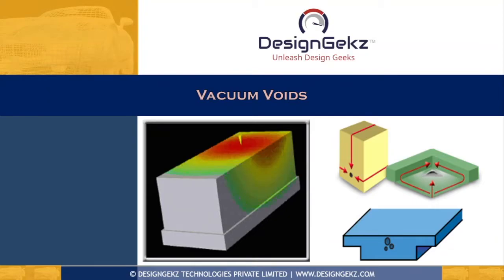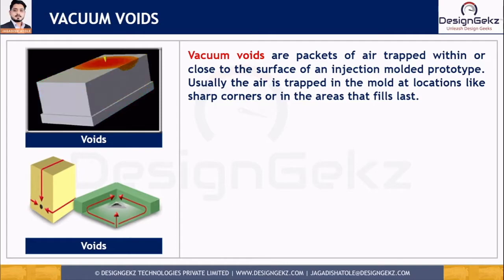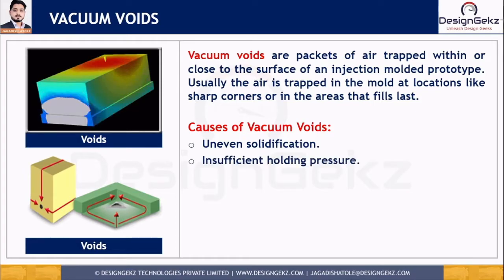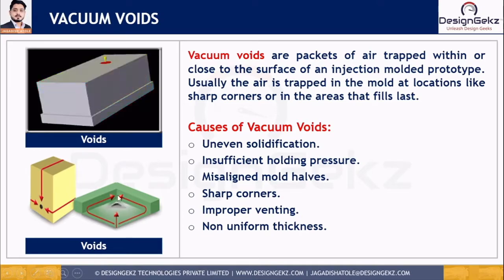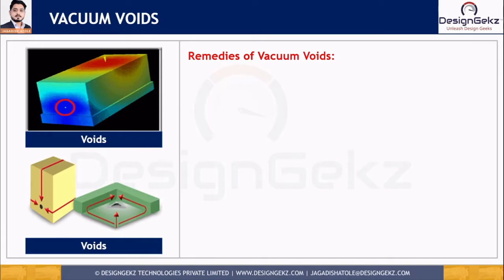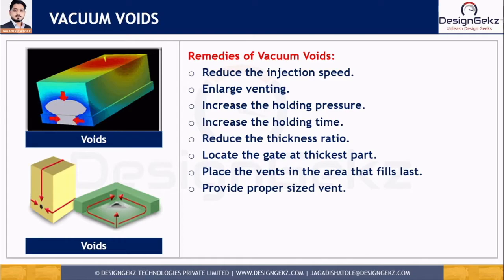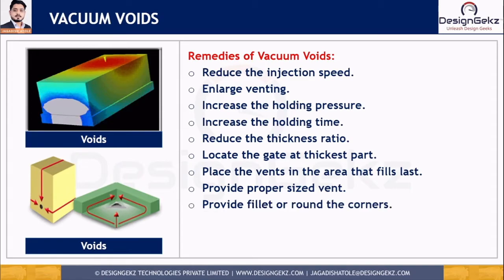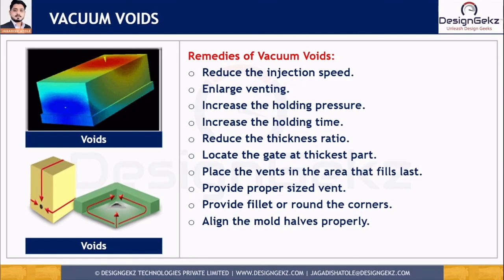Vacuum Voids in Injection molding | Plastic defects | Air bubble | Jagadish Atole | Designgekz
The video "Vacuum Voids in Injection molding | Plastic defects | Air bubble | Jagadish Atole | Designgekz" consists of -
Vacuum voids in injection molding | vacuum voids |
vacuum void defect in injection moliding
Plastic defects
Bubbles defect in injection molded parts
Injection molding - how to solve the problem of voids in injection molding